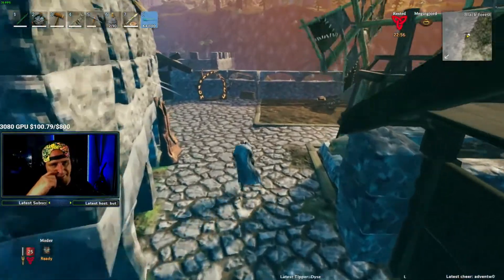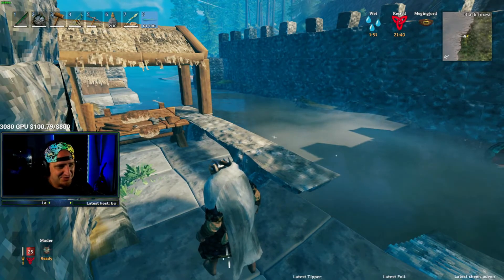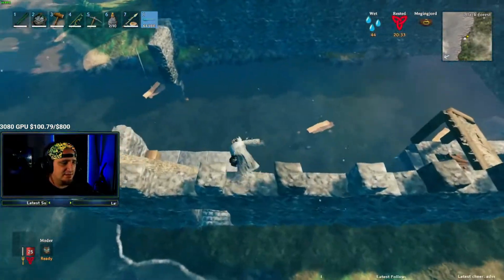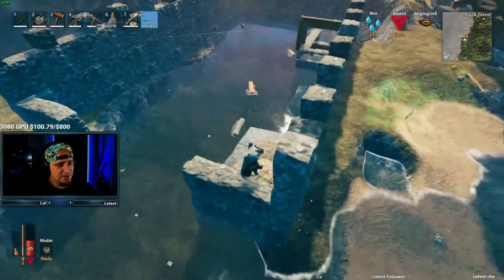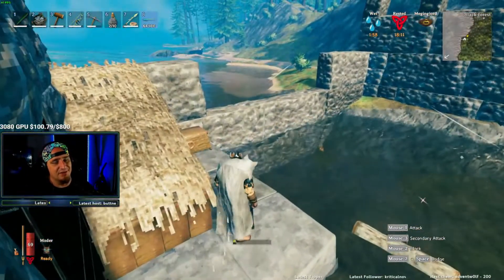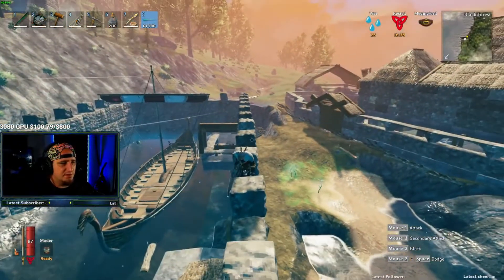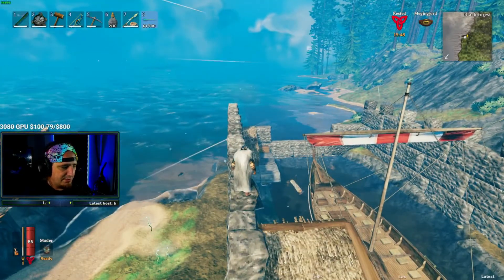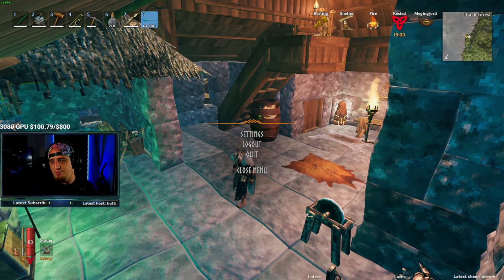Valhiem - Potection For Your Boats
Just a little video to help people protect their boast from mobs while they are out doing other stuff.